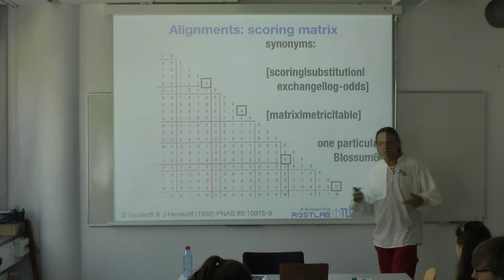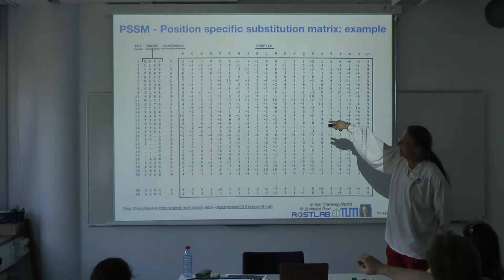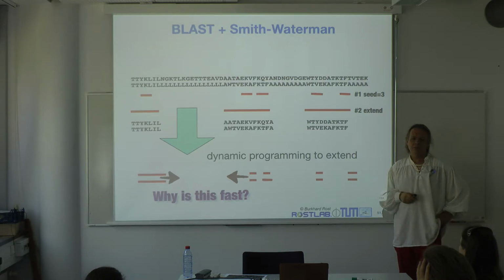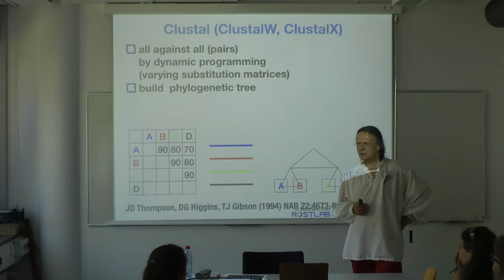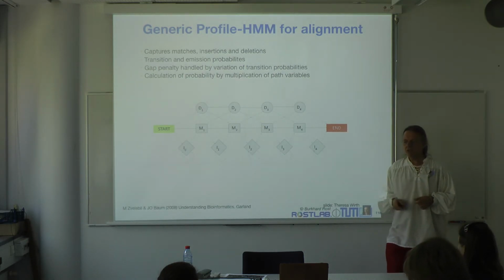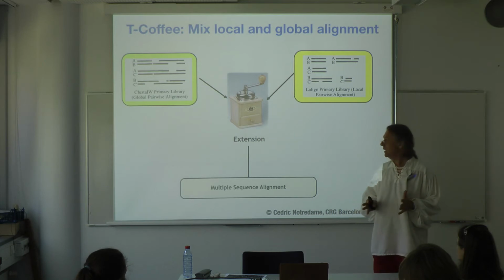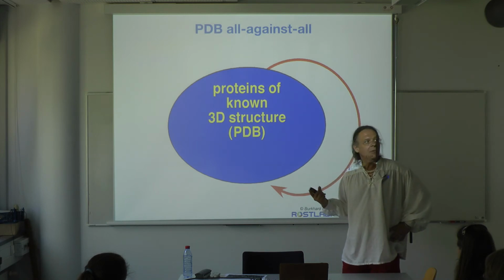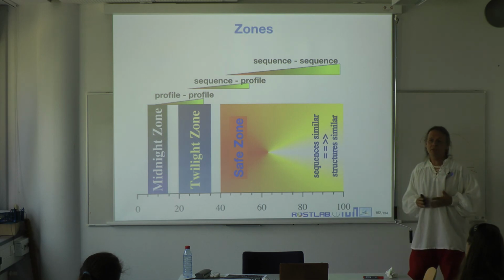Protein Prediction for Bioinformaticians - Lecture 4, Alignments 2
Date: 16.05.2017